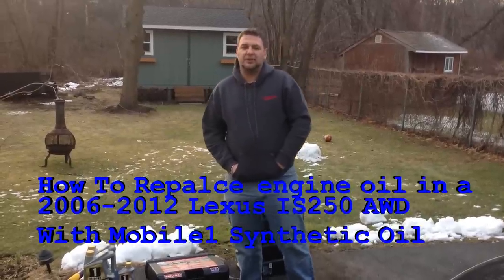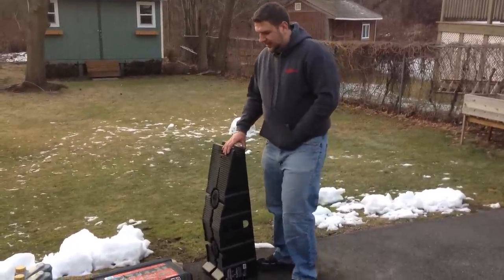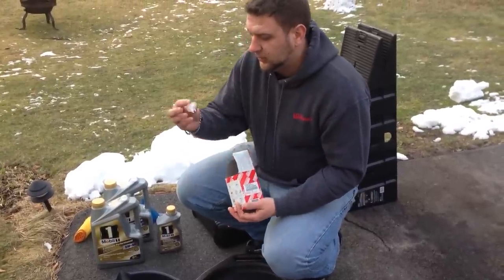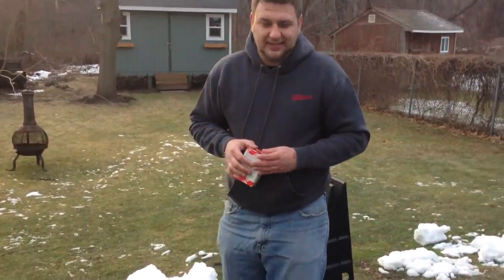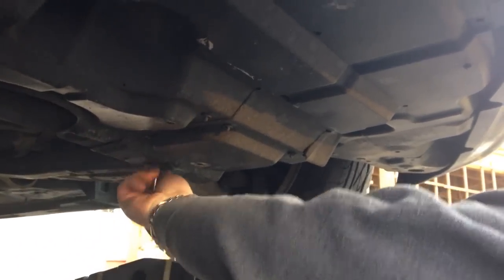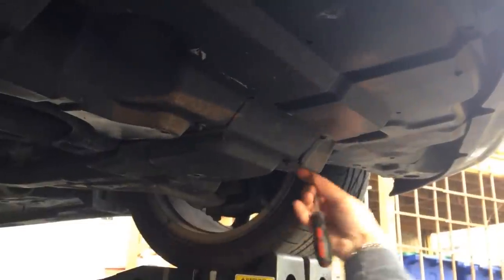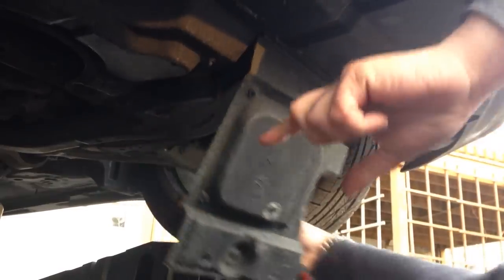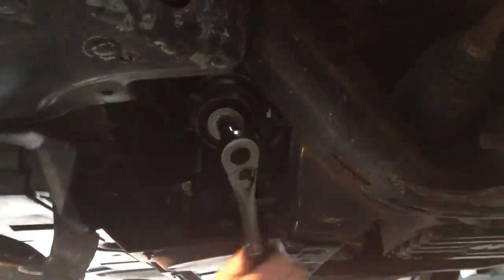How to change Engine Oil in Lexus IS250 AWD 2006-2011 Oil Change with Mobile 1 Synthetic Oil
How to change oil in Lexus IS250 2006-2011
Changing oil with Mobile1 Extended Life Synthetic oil 5w-30.
To save money I on oil I would suggest  that you buy 5qt bottles from Walmart or Amazon
This way its a lot cheaper that buying individual 1qt bottles that are fairly expansive.
Righno ramps are available in most car part store and Amazon. They make a great tool especially if you will be doing the job on your own
RhinoGear 11909ABMI RhinoRamps Set of 2 -12,000lb